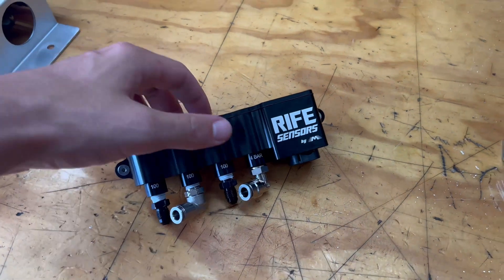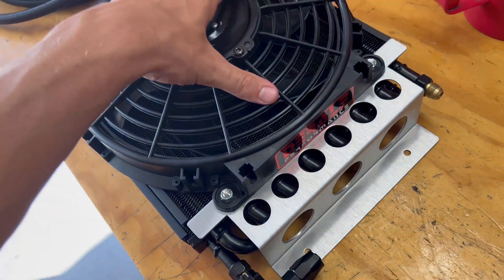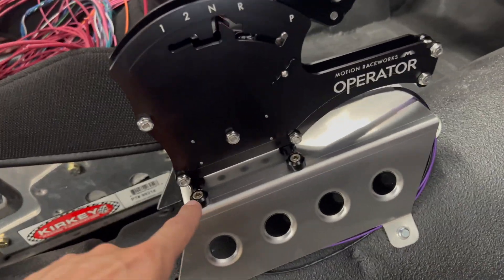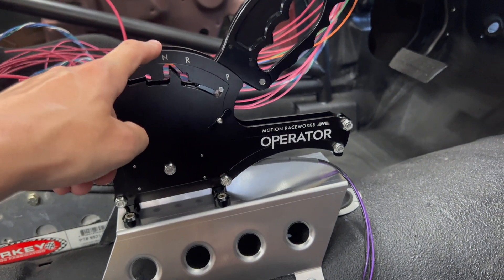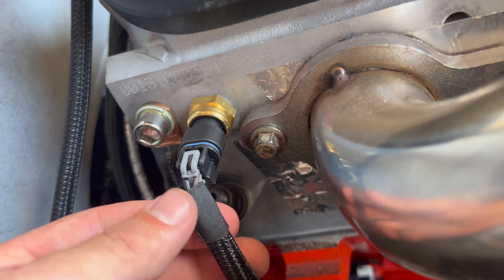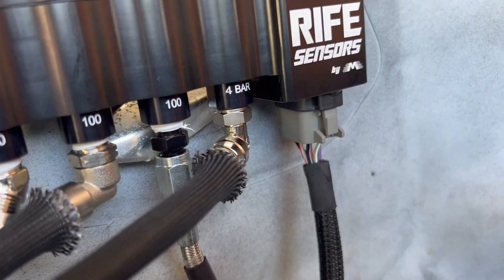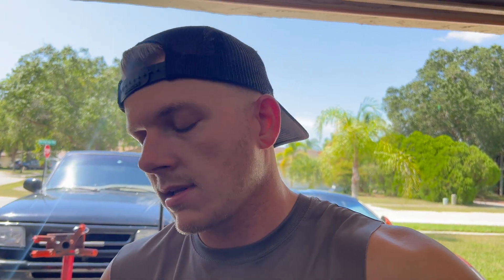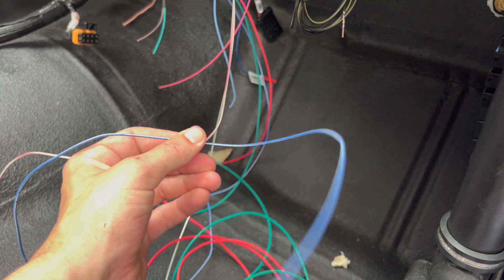Wiring my Camaro Drag car the Z2H8 from scratch...Here's how its going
The Wiring SAGA continues on the Camaro drag car, more things terminated and complete, now to the tricky part of the ECU wiring. How do you wire your car?